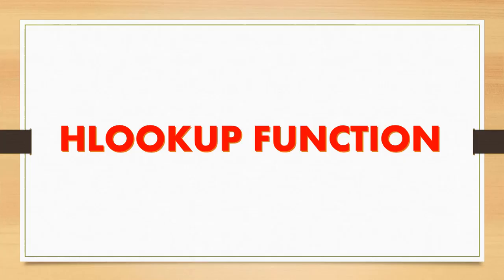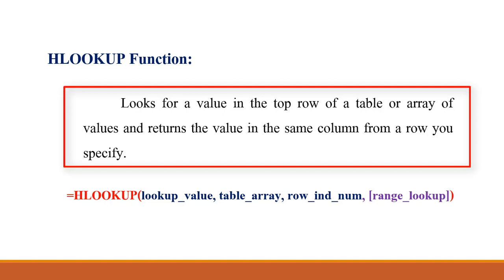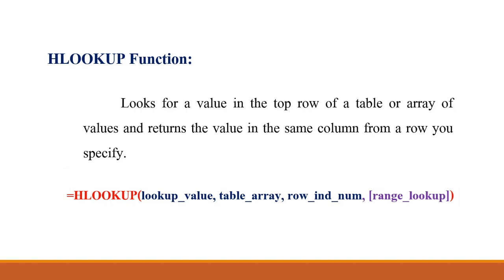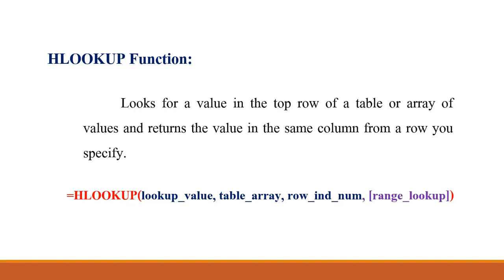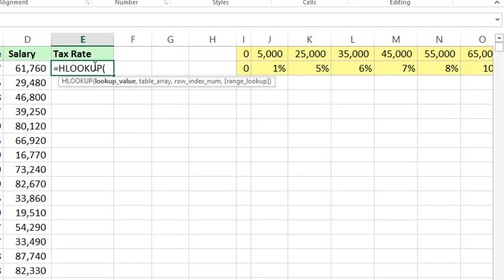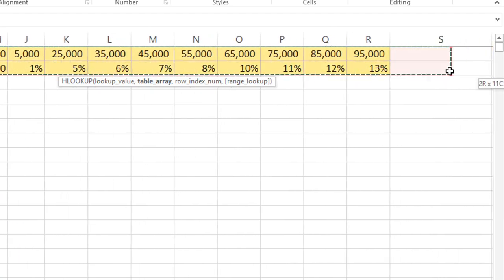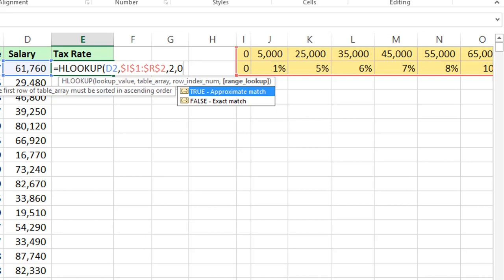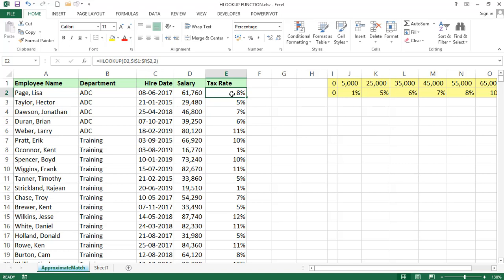HLOOKUP Function in Excel || MS-Excel Tutorials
In this video we discussed about HLOOKUP Function in Excel by Srinivas Reddy (Excel Map).

How to use HLOOKUP Function and arguments syntax explained